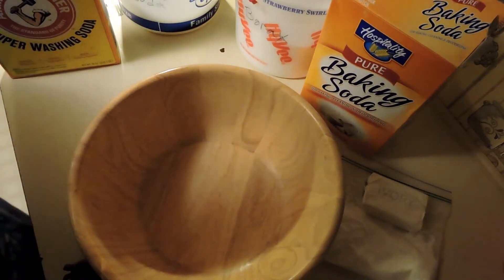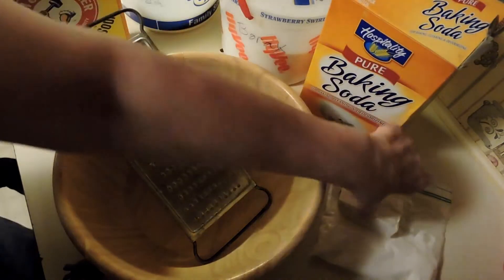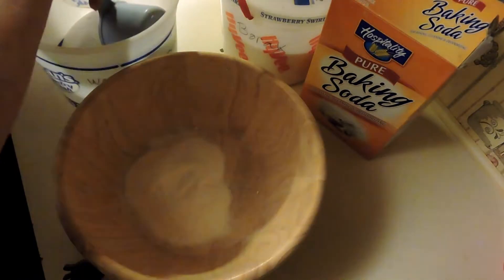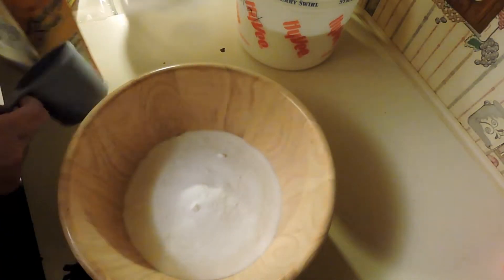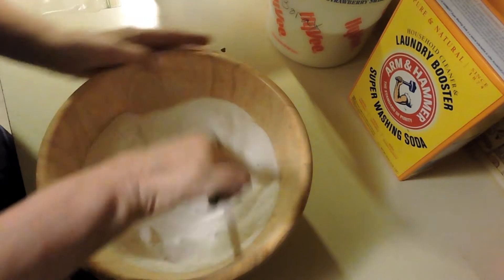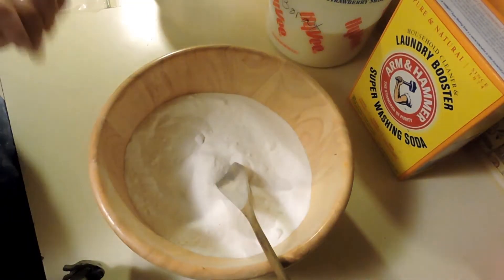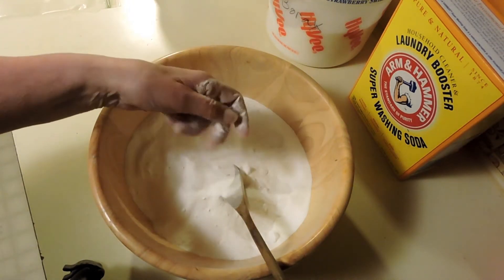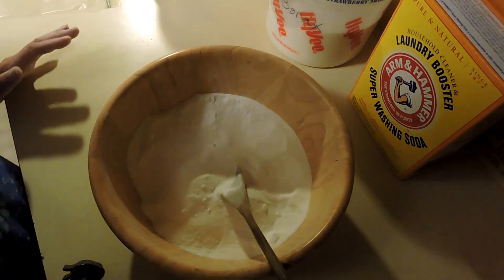Ibex Bites Laundry Soap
Save a ton of money and be assured that you and your family aren't wearing harmful chemicals in your clothes.